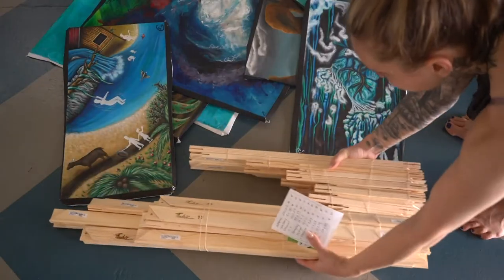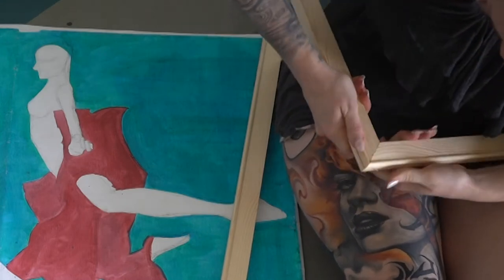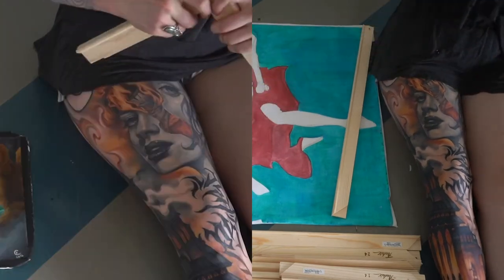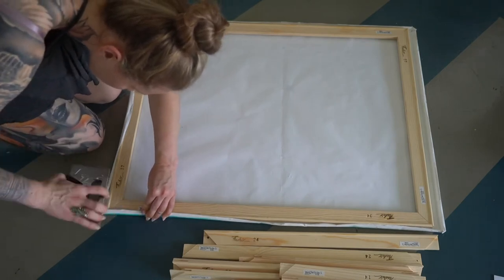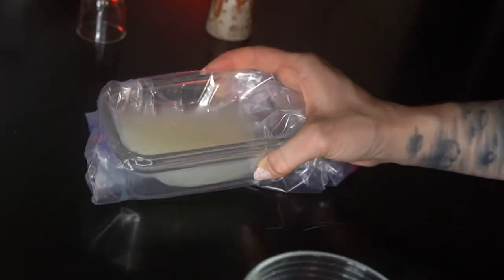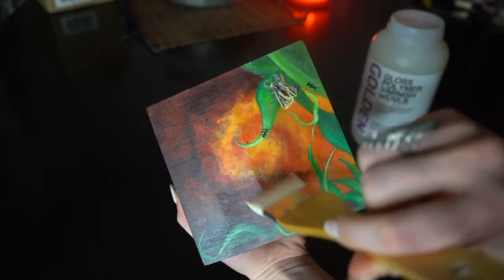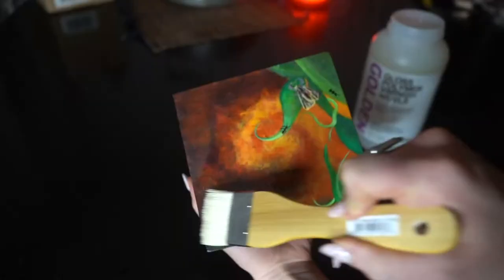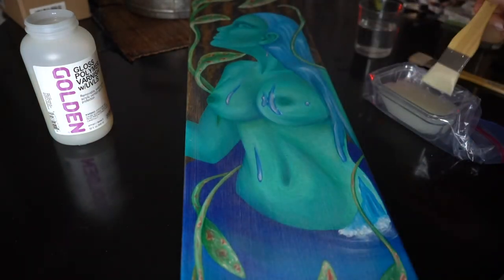Moving my original paintings from Germany to Hawaii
This week I'm unpacking some paintings that I brought from Germany to Hawaii when I moved.

I need to re-stretch them onto wooden frames and varnish them to finish them up!

Check out the process and see what paintings I still have available and what painting I'm working on next!

1. ADAPTIVE - Available
2. WAVELENGHTS - Available
3. LOVING MEMORIES - Available
4. MÀLAGA - Available
5. CLUSTERF*CK - Available
6. ISLAND FEVER - Available
7. INTERCONNECTED Pt. 1-3 - Available
8. SELF PORTRAIT - Sold
9. SANCTUARY - Available
10. ETHEREAL - In progress